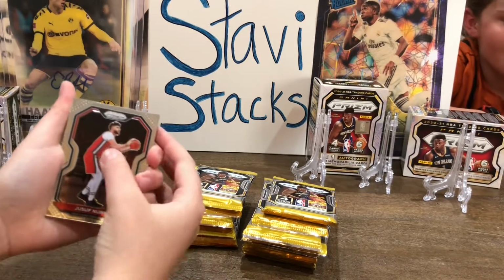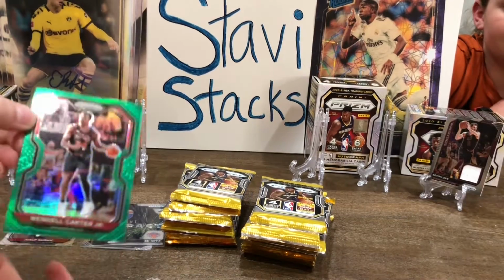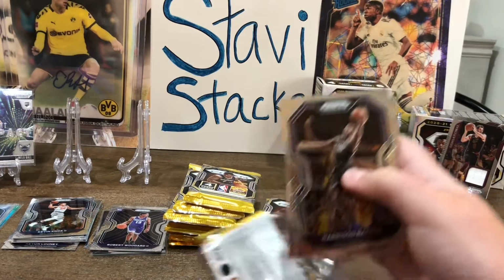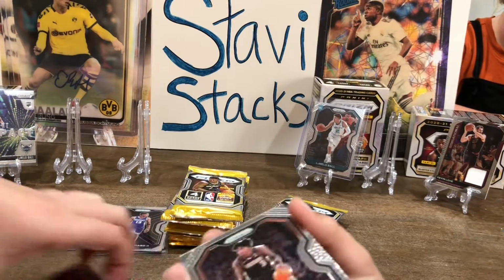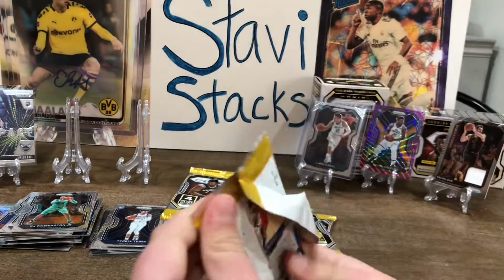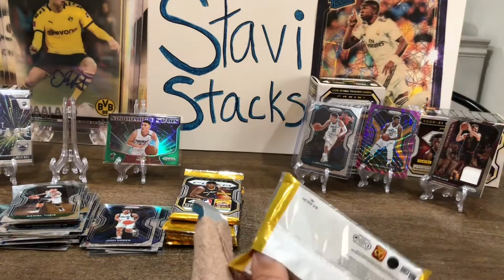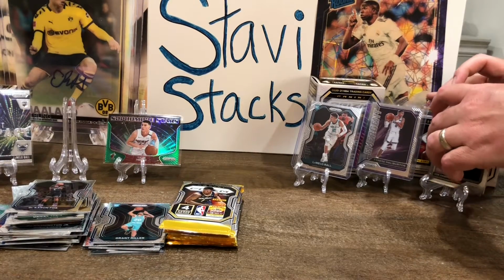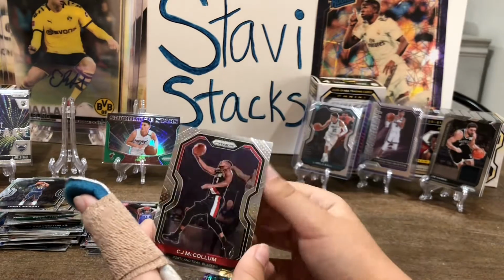2021 Panini Prizm Lamelo Ball Basketball rip with special guests on Stavi Stacks!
Stavi and crew looking for LaMelo Ball, Tyrese Halliburton, Anthony Edwards, Immanuel Quickley Prizms, Silver Prizms, Orange Cracked Ice and Autos.
Special Guests AB, Kingston, Valentina and Mila to help rip the packs.

Checkout eBay seller page for any of these cards for sale: dertr-43